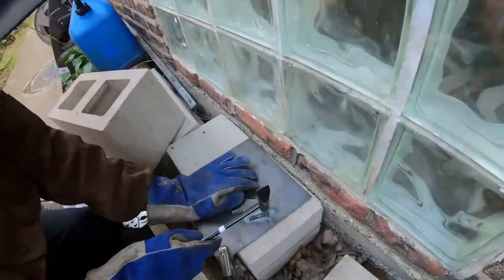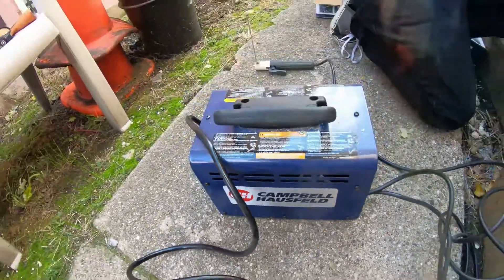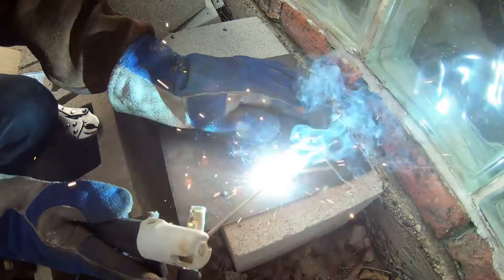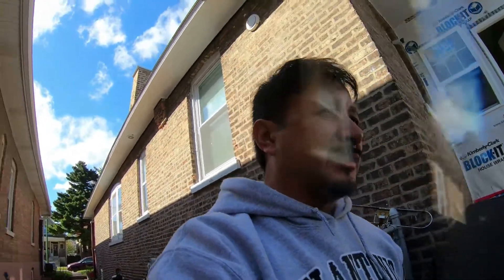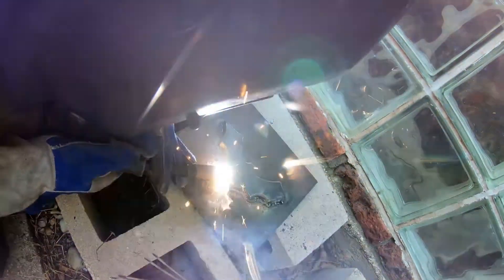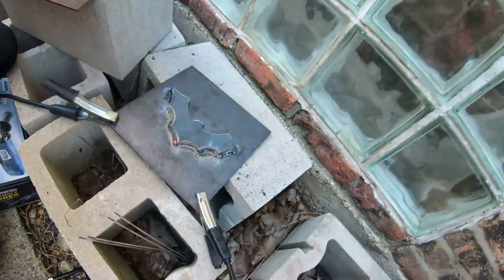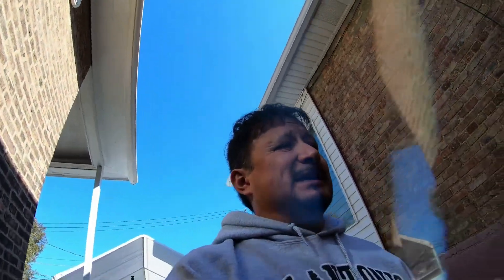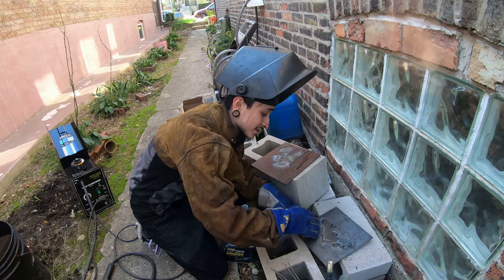Campbell Hausfeld Stick welder and Chicago Electric Flux core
What's going on everybody Rob here with a little video on these two stick welder's I have here at the house. I have a Campbell Hausfeld stick welder and I have a harbor freight Chicago electric flux core welder. I normally don't will too much but my son is a welder by trade so he could is by every now and then to do some welding. My son does some decorative welding and makes art will welding. This day I was working on the back porch my son came by because he was making Batman welding decoration for somebody. He started by using the Campbell Hausfeld stick welder. This is a $90 stick welder I have at the house that I never taught myself to work on it but I do want to practice using this Campbell Hausfeld stick welder. After a while using this stick welder I told him if he could dial in my harbor freight Chicago electric flux core welder. For some reason I could not have it lay down a solid bead for me welding with this harbor freight Chicago electric flux core welder. Within about one minute my son had this harbor freight Chicago electric flux core welder putting down beads really really really good. This is just a little bit of footage I got about my son dialing in this harbor freight Chicago electric flux core welder.

Extra watching,